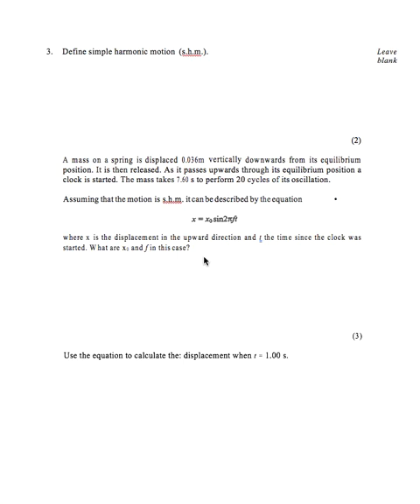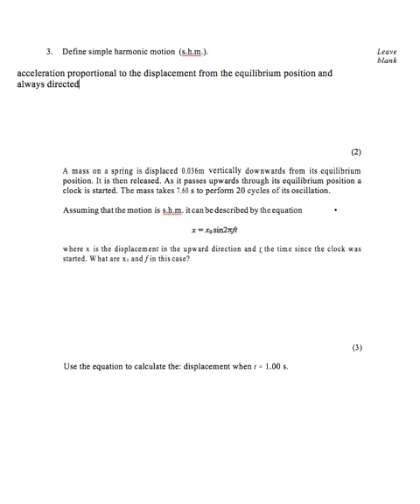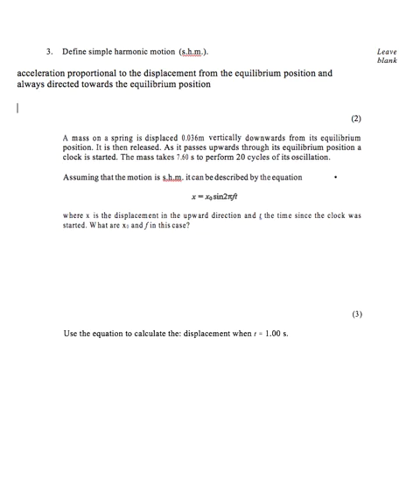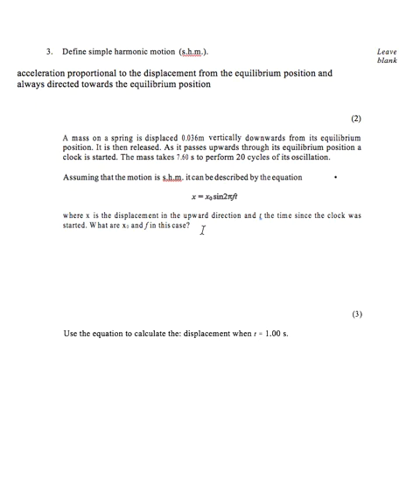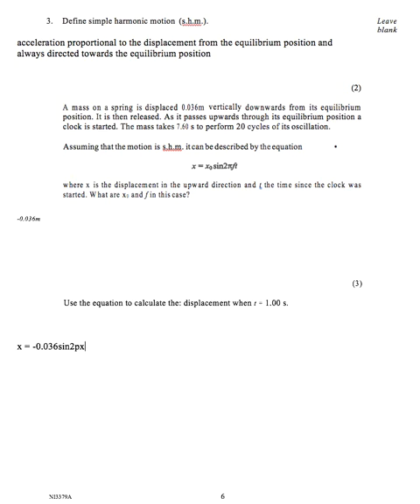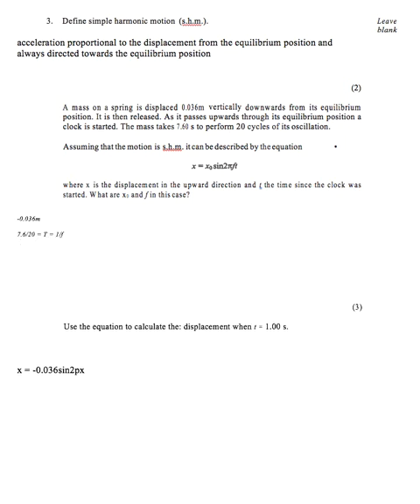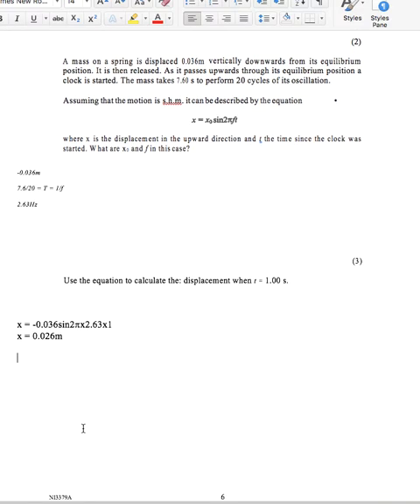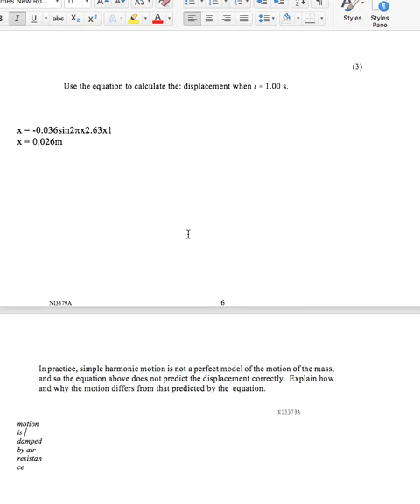Physics A Level AQA SHM simple harmonic motion basic mass on spring 8 mark question solution